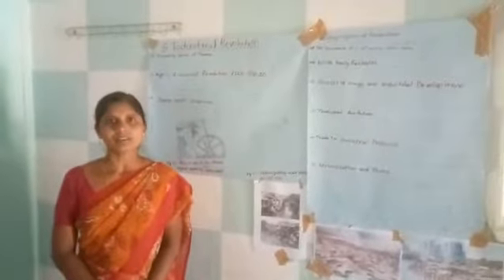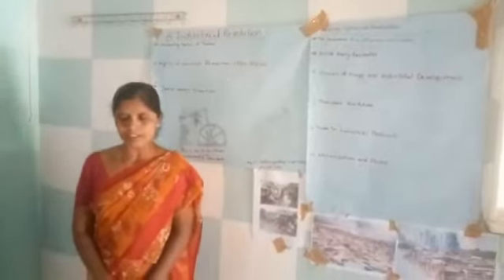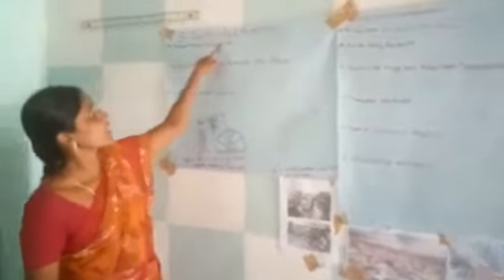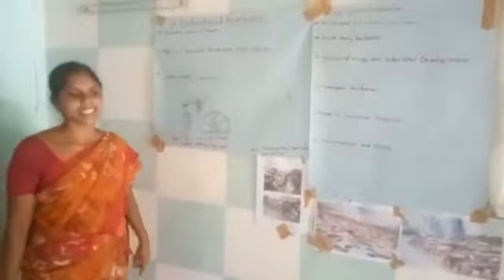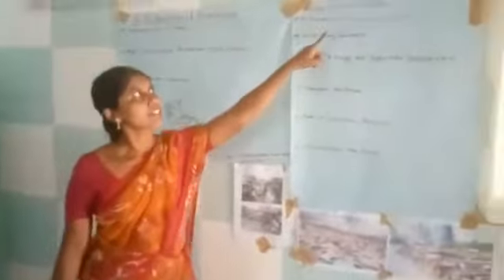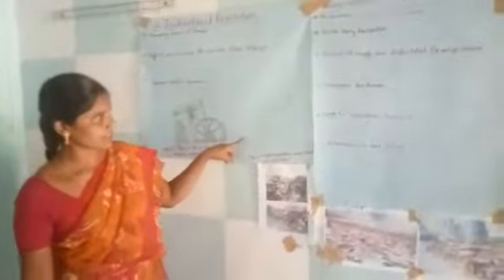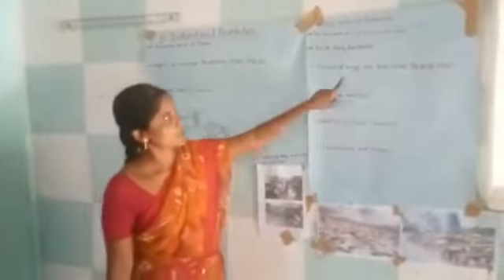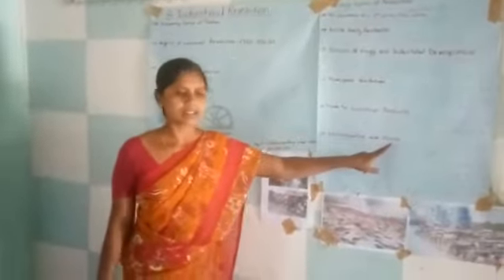9 th Class Social // Mahabubabad Education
Industrial revolution  by Rajamani KGBV Chinna Gudur